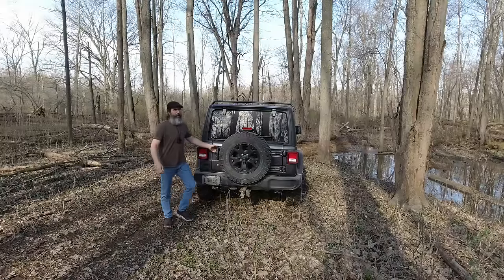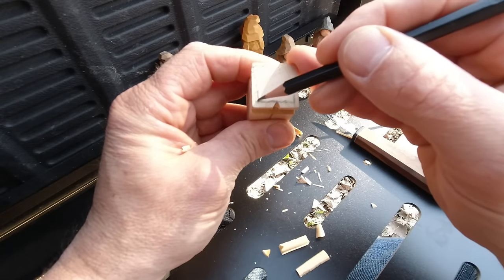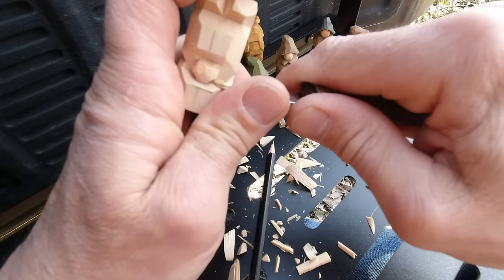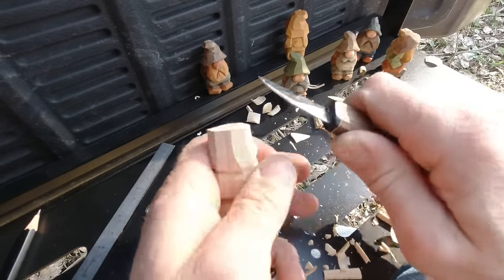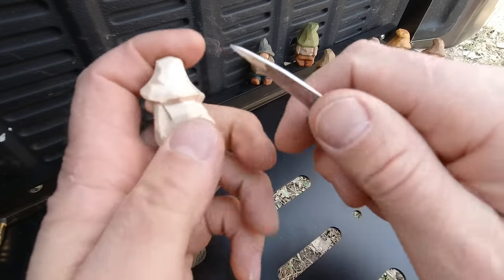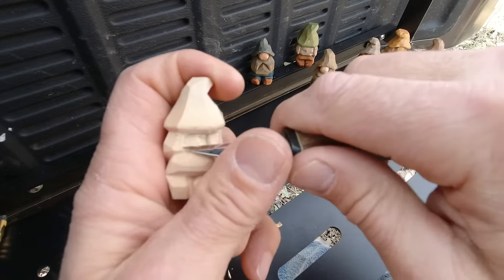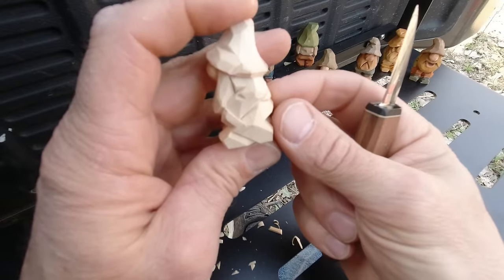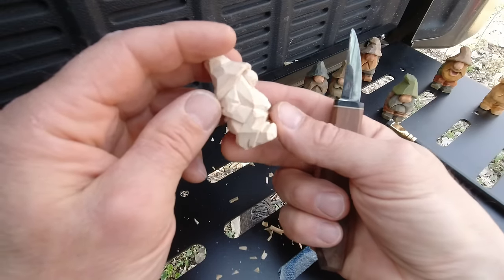Carve a Simple Hillbilly/Gnome -knife only tutorial (1x1 series)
-first in out series the hillbilly/gnome from a 2" 1x1